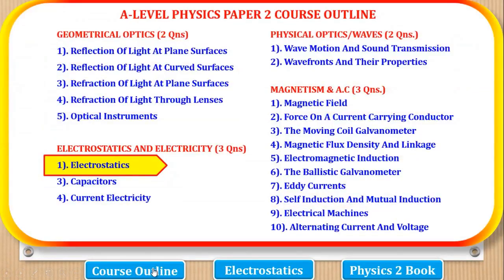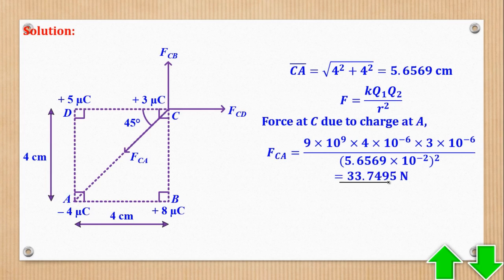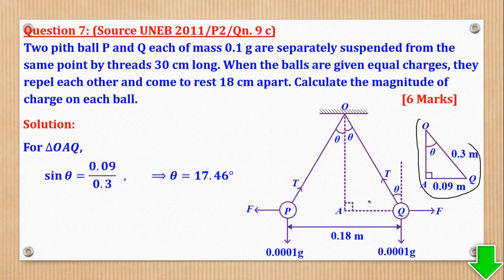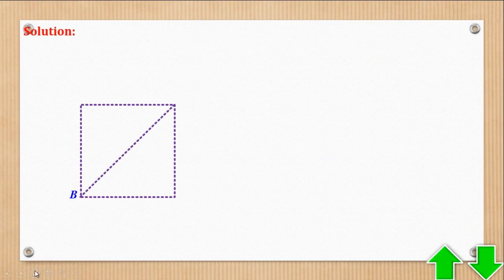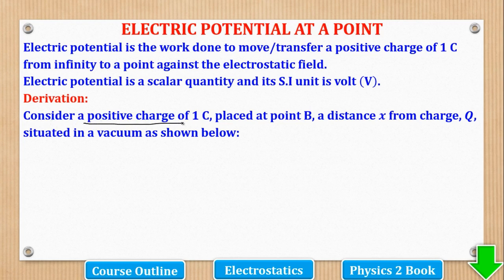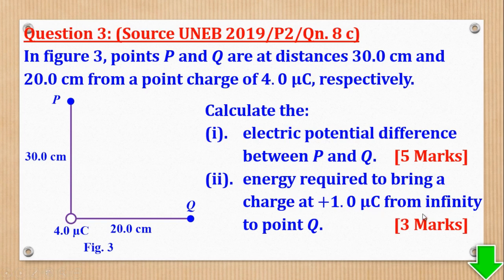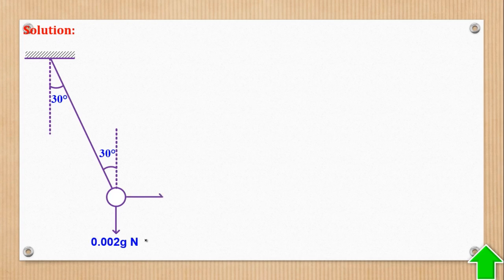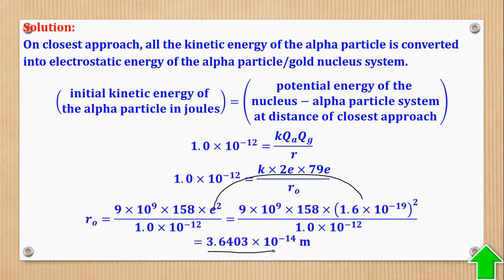005-ALEVEL PHYSICS PAPER 2 | CALCULATIONS ON ELECTROSTATICS | FOR SENIOR 5 & 6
In this video I take you the calculations on Electrostatics which include the following:
-Coulomb’s law (electrostatic force)
-Electric field intensity at a point.
-Electric Potential at a point.
-Electric Field Intensity between two parallel conducting plates.
-Closest distance of approach of an alpha particle to the nucleus.

The video contains numerous worked examples from UNEB Question Bank; and is suitable to A-level students in Senior Five and Six offering Physics as part of their combination. E.g. (PCM, PEM, PMT, PMA, e.t.c)